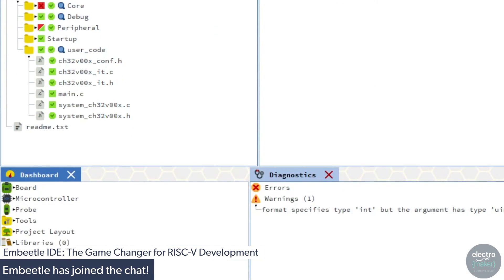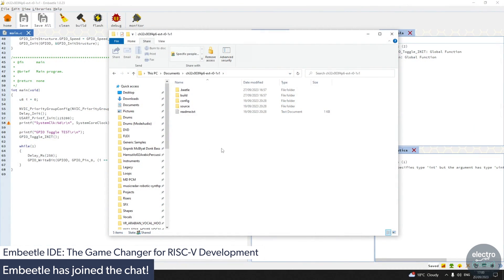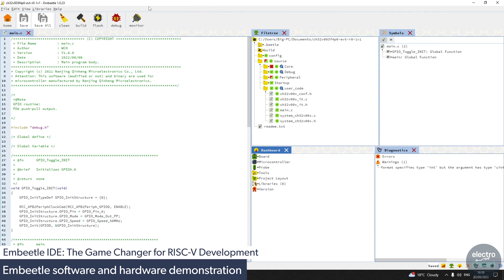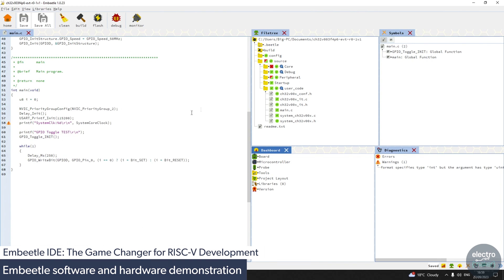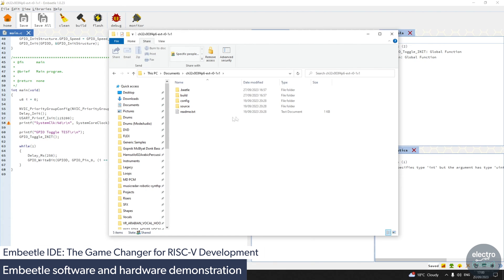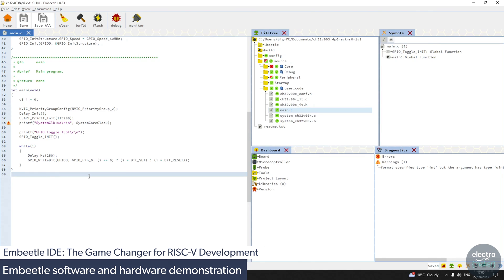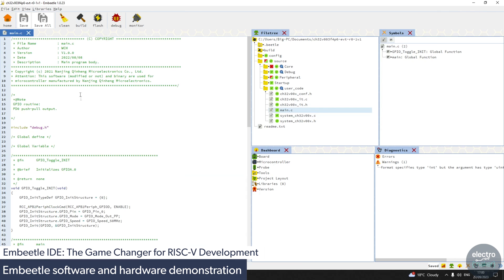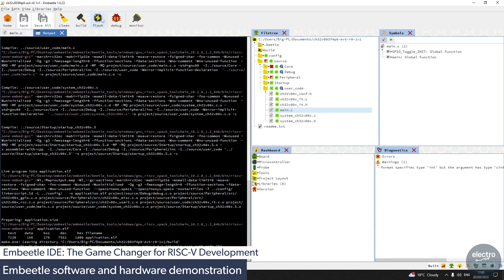Best RISC-V IDE: In-Depth Embeetle Review for Microcontroller Coding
Discover the Power of Embeetle IDE for RISC-V Microcontroller Development: A Complete Guide. Dive into our detailed walkthrough of Embeetle IDE, a leading tool in the world of microcontroller programming. This video provides an in-depth look at Embeetle's advanced features, user-friendly interface, and how it effortlessly integrates with RISC-V microcontroller development. Ideal for both experienced developers and beginners, this tutorial highlights the unique benefits and capabilities of Embeetle IDE, making it a preferred choice in the software development community.

Join Robin as he explores the key aspects that set Embeetle apart, offering practical insights and tips for efficient coding and project management. Whether you're looking to enhance your programming skills or seeking the perfect IDE for your RISC-V projects, this video is your go-to resource.

Intro 00:00
What is RISC-V? 00:48
The problems with RISC-V 02:56
Meet the CH32V Microcontroller 04:13
Embeetle has joined the chat! 06:20
Embeetle software and hardware demonstration 10:58
Conclusion 16:25

▬ Support us! ▬▬▬▬▬▬▬▬▬▬